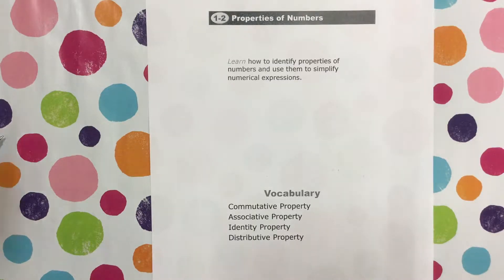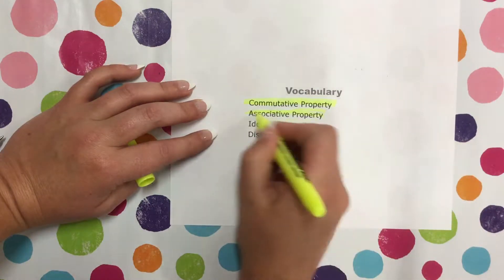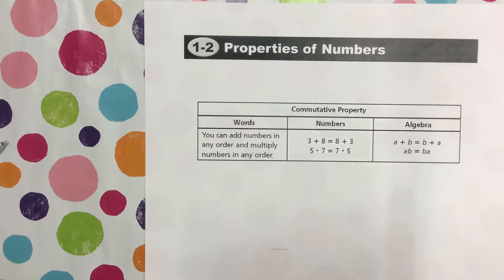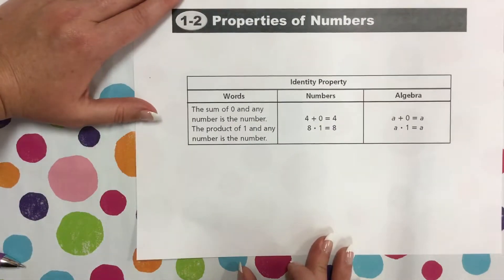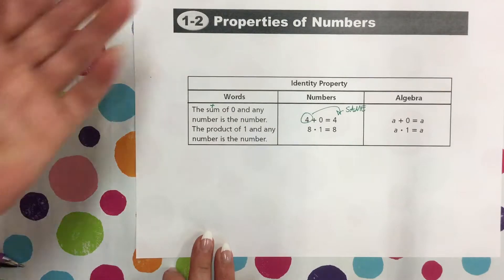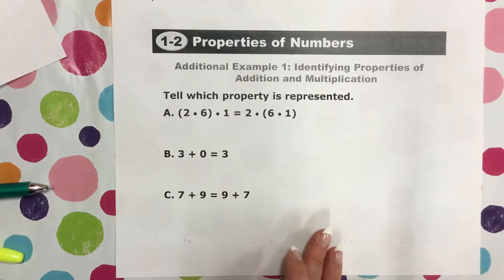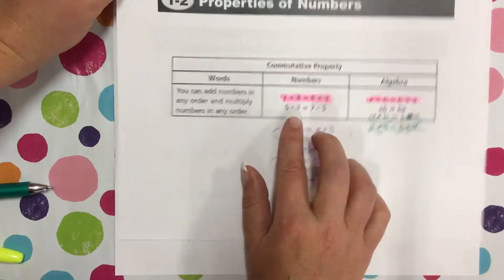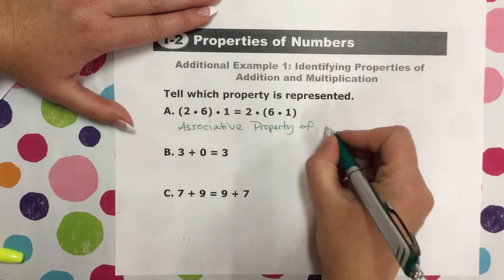1.2 Properties of Numbers Ex. 1